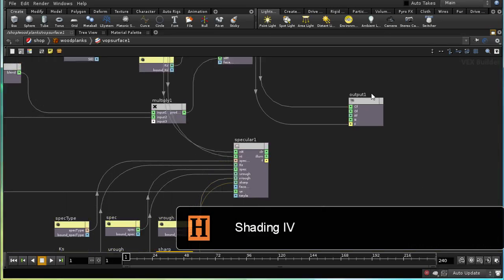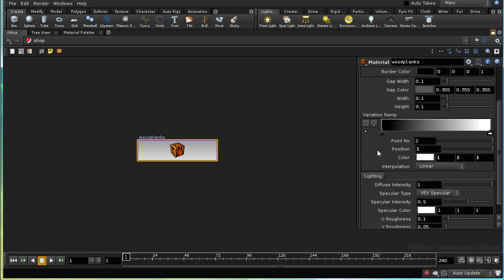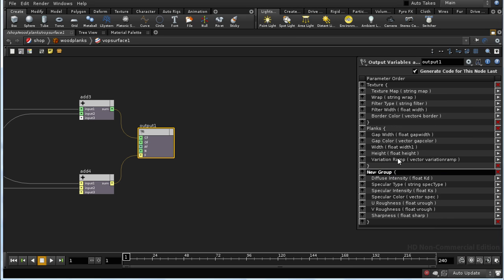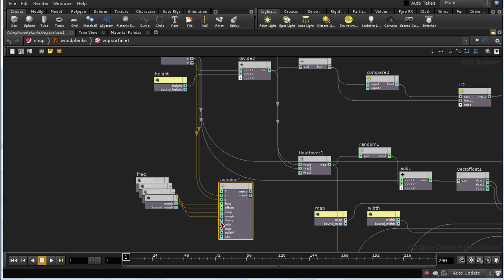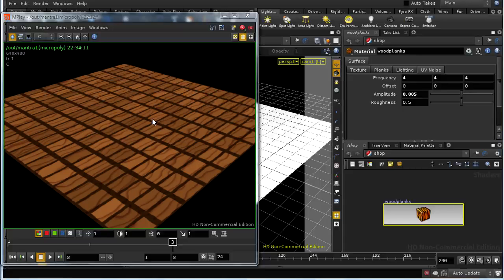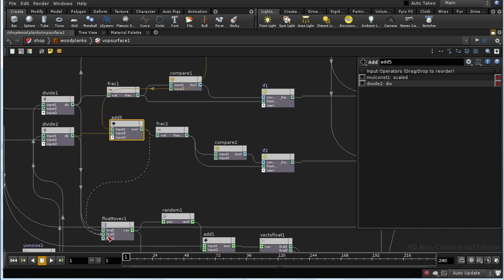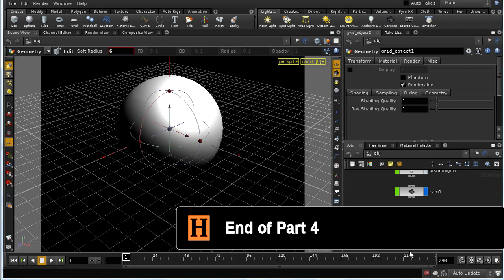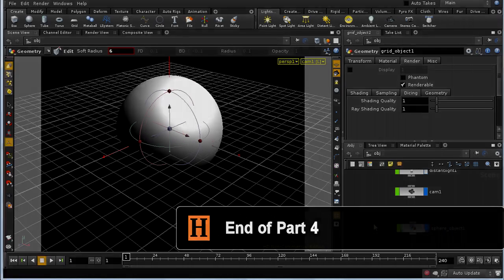Houdini Surface Shader 4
An introduction to building a surface shader in VOPs that combines an image texture with procedural shading.
This is a rather longer set of videos than normal as it is a complete walk through of creating a shader. The videos are in total are roughly an hour long.
Some users have reported problems with the scene file - make sure you are using Houdini 10.430 or greater.
Its also worth pointing out that this video is designed to look at how shading networks are created, rather than at the most efficient way to create this particular look. For a note on that and a discussion of why this shader isn't well antaliased, see the Surface Shader : Update video.
This video covers an introduction to vop networks, applying an image based texture, and the advantages and disadvantages of image based textures.